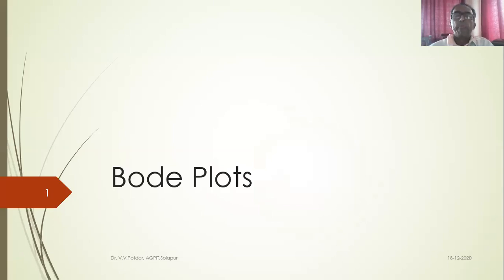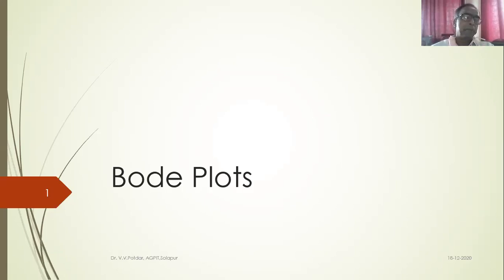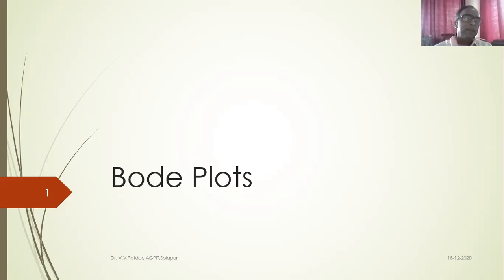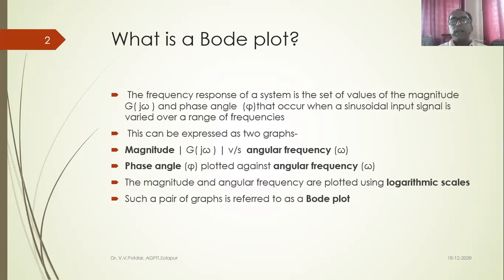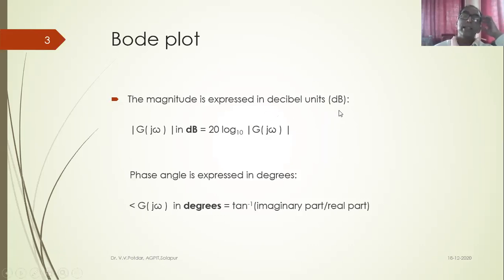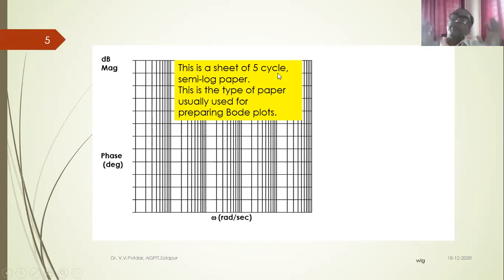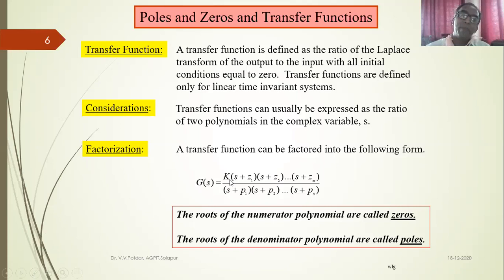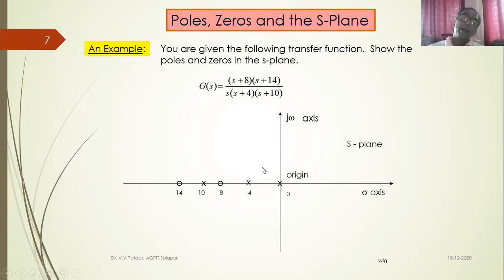Lecture 62 | Mechatronics | Dr. V. V. Potdar | 2021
In this lecture, Bode plots are briefly discussed.